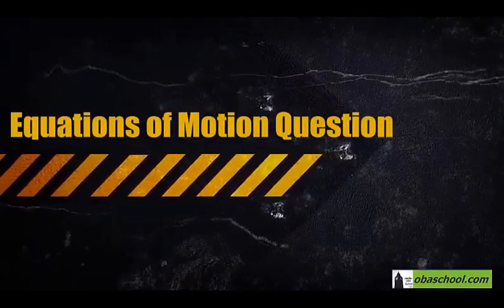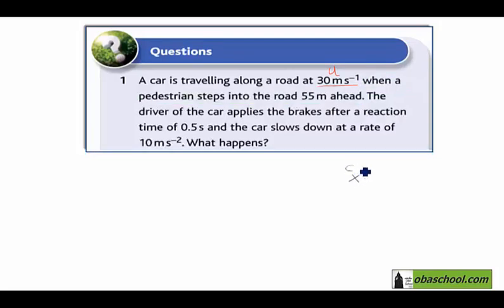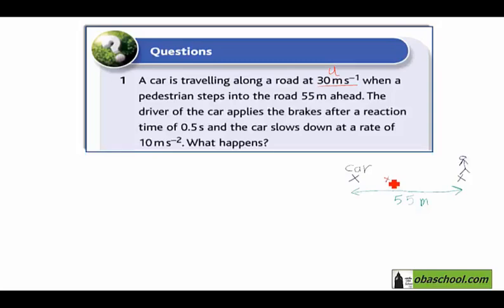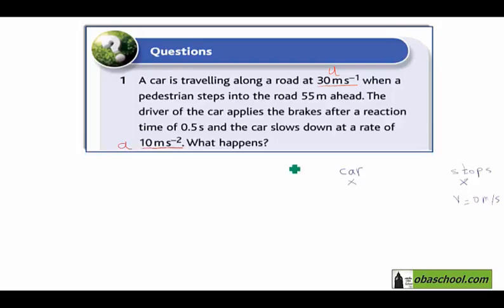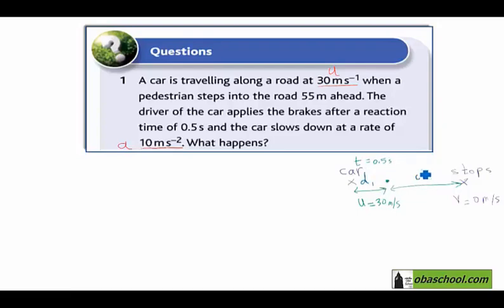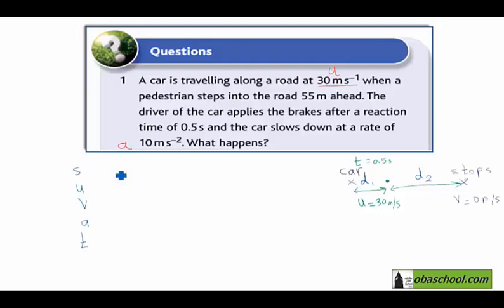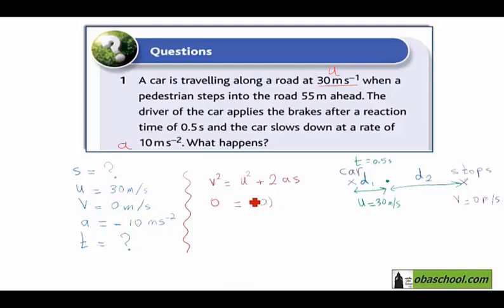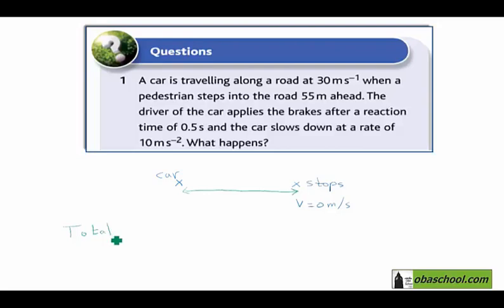Equations of Motion Ex 11 (4th EoM SUVAT Example) - A Level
AS.PHY.03.5 Equations of Motion Ex 11 (4th EoM SUVAT Example) (OASP0305)